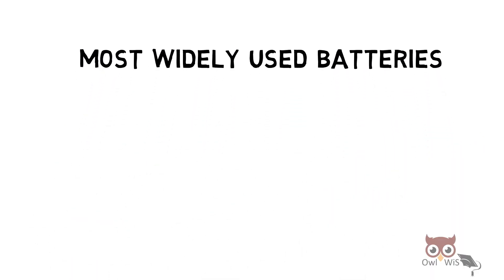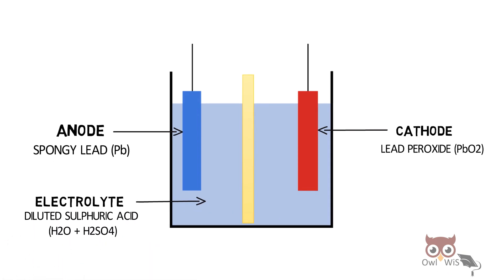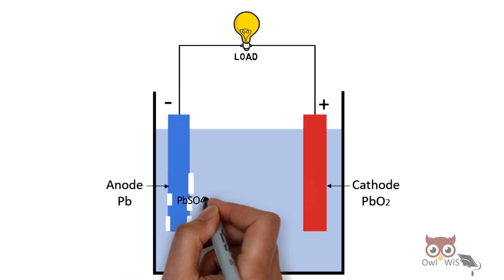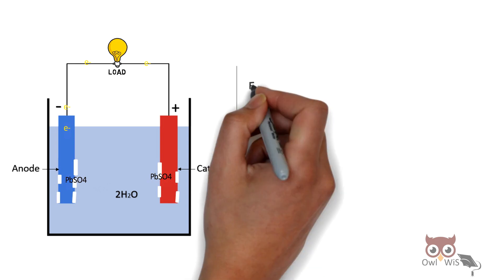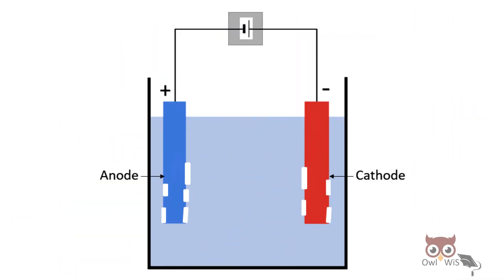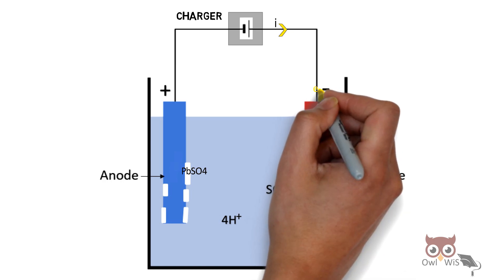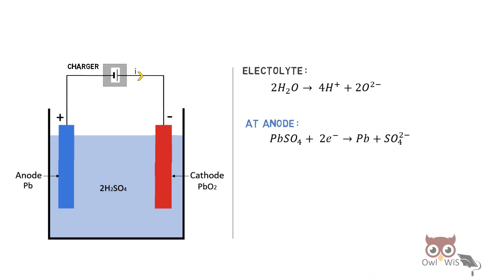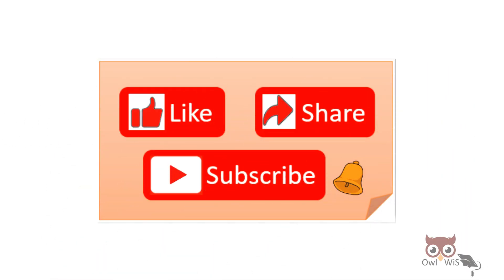How lead acid battery works | Working principle animation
Hi everyone!!
In Electric vehicles, one of the most widely used battery  is lead acid battery.
In this video let us understand how lead acid battery works.

The basic components of lead acid battery, the anode is made of spongy lead (Pb). The cathode is made of lead peroxide (PbO2). The electrolyte is diluted Sulfuric acid.
The separator is made of Absorbent Glass Mat (AGM).

The charging and discharging mechanism is explained along with the cell reaction at cathode and anode.